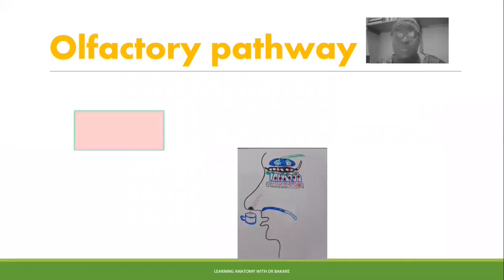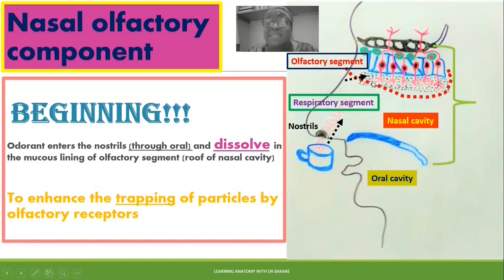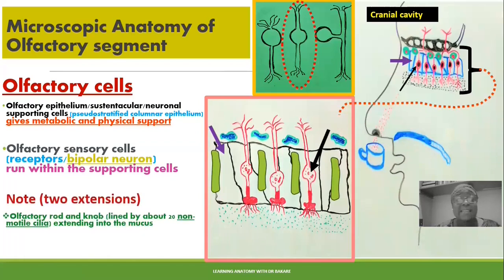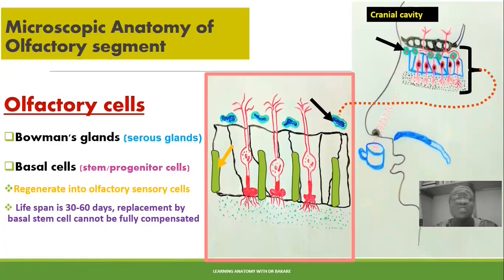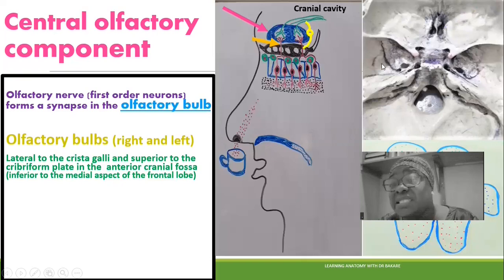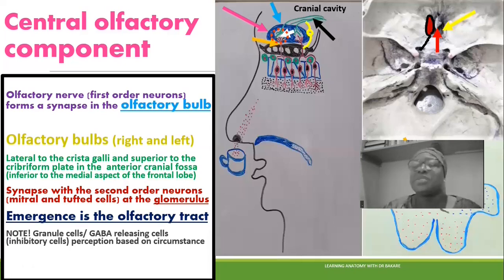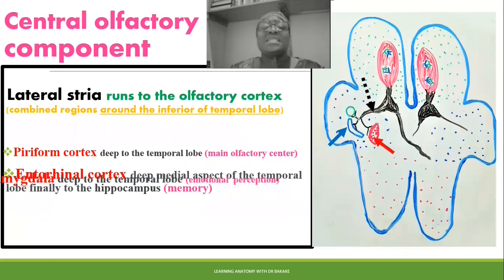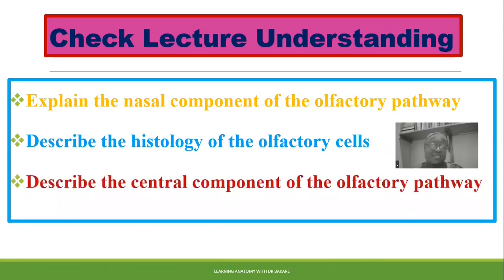Olfactory pathway // Functions, nerves and network involved in the olfactory pathway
The olfactory pathway is responsible for the sense of smell. It is composed of the peripheral nasal and central components.